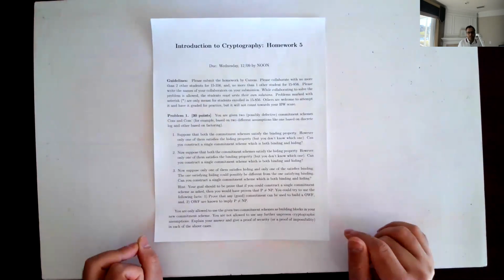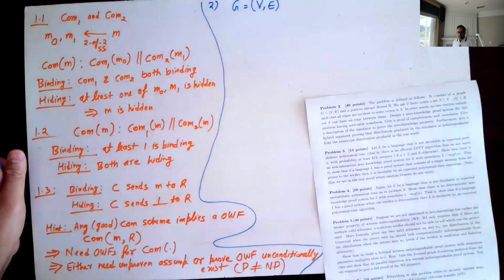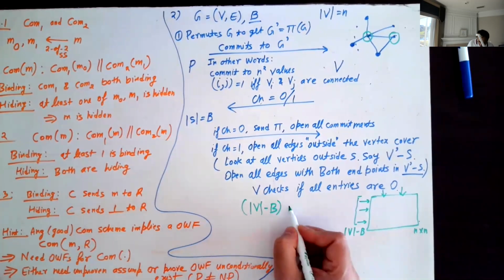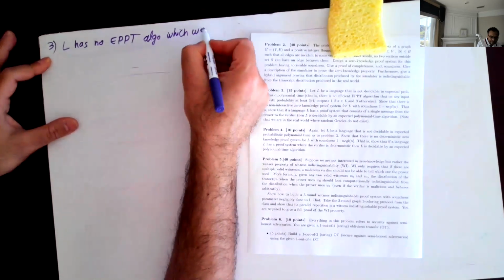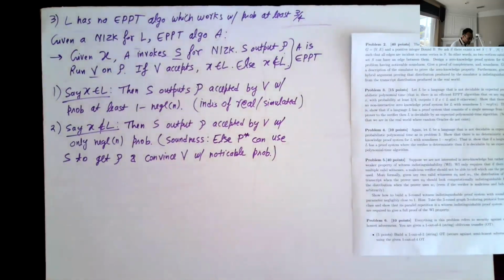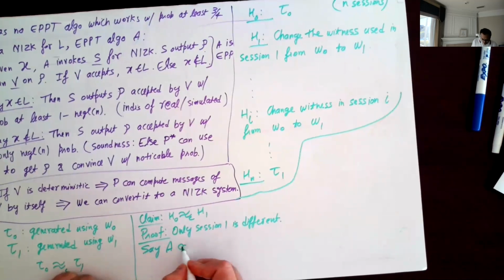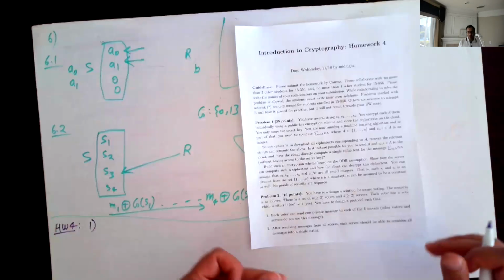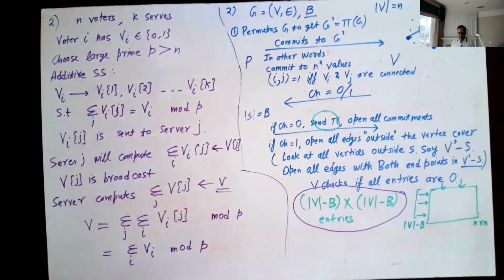Lecture 23: Homework Solutions